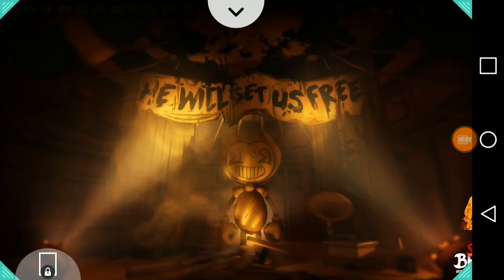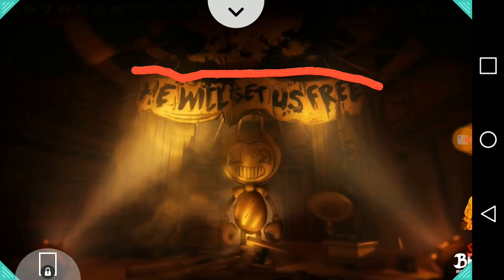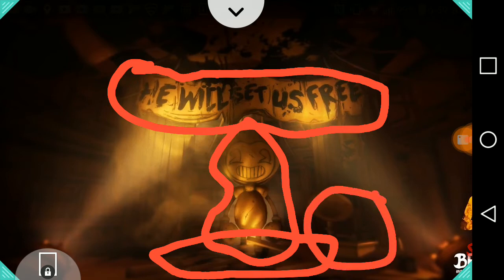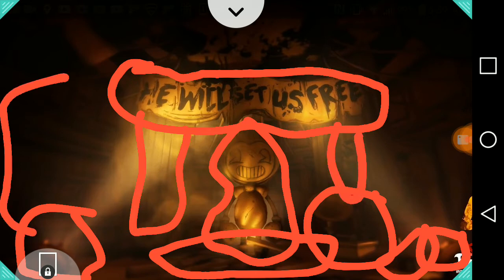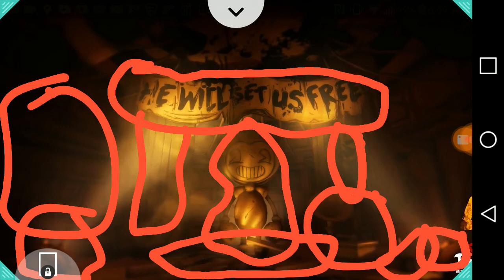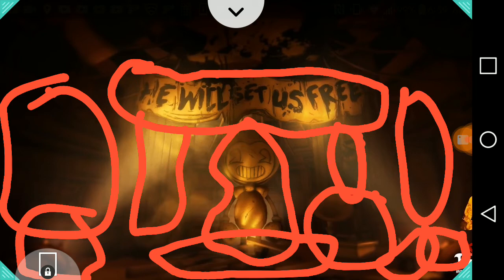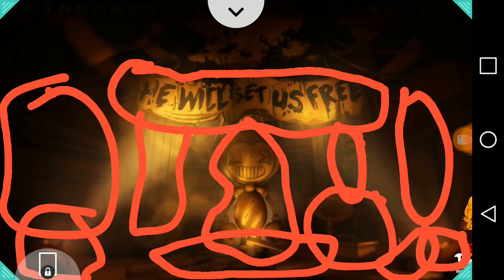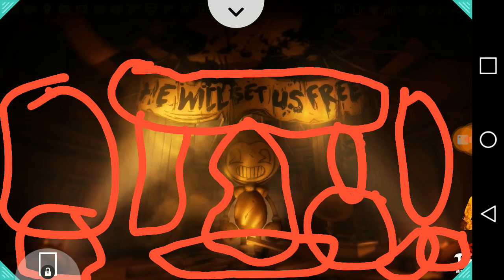Batim bendy chapter 4 image analysis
Sammy is coming back in chapter 4